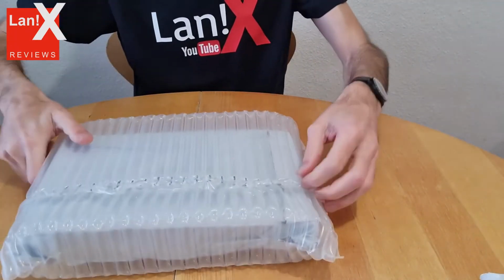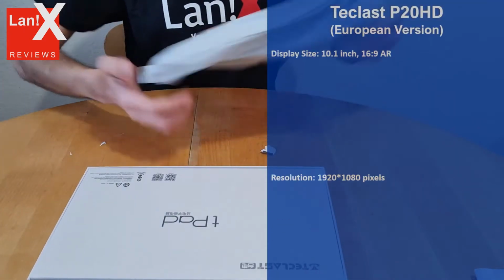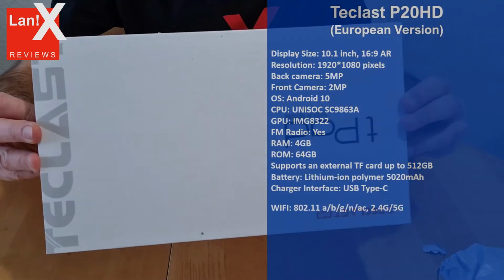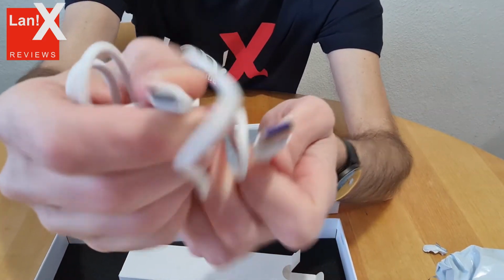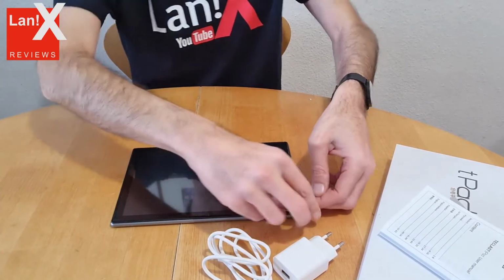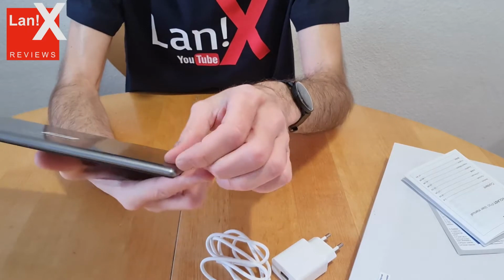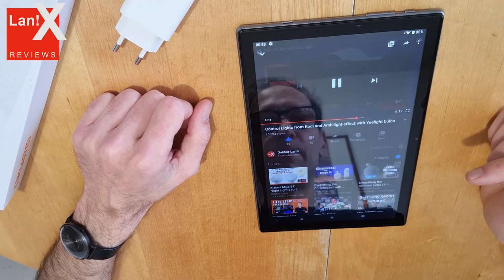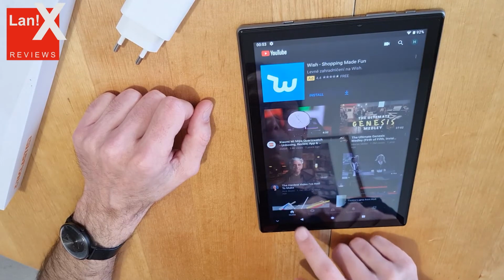Teclast P20HD Android 10 Tablet (Unbox/Review)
Unboxing and Review of Teclast P20HD Android 10 Tablet